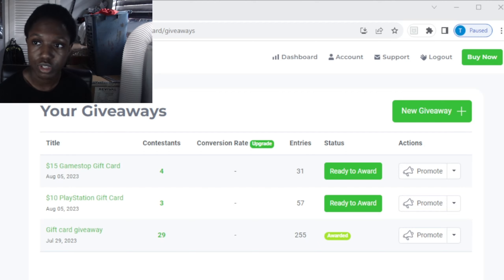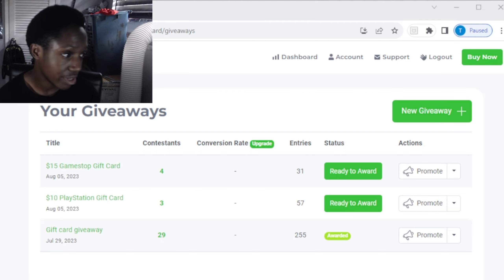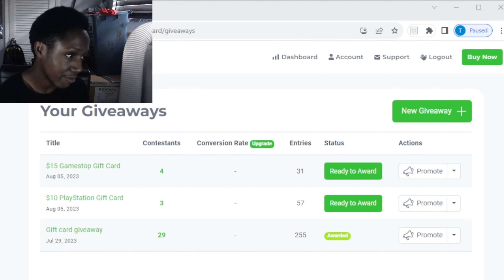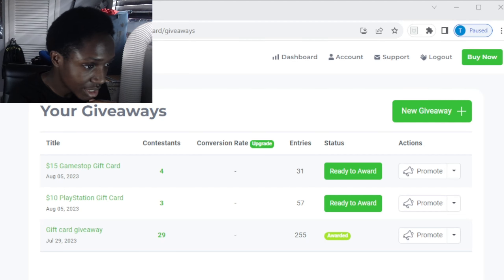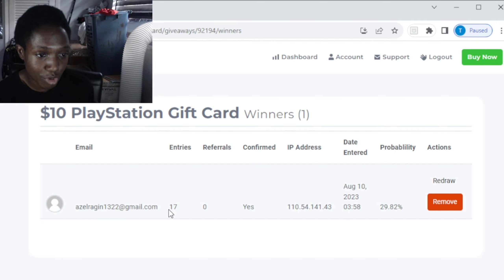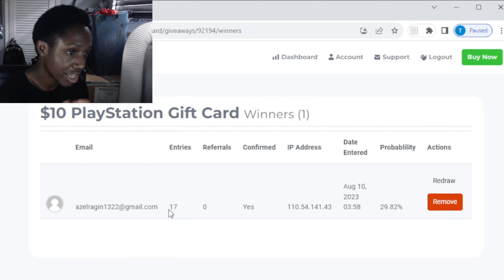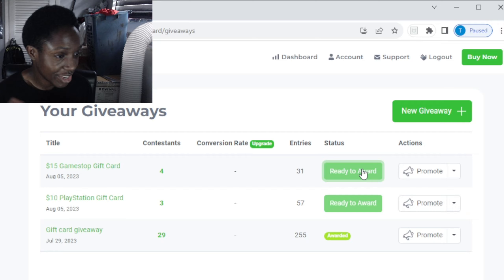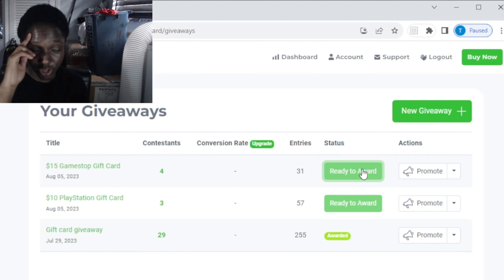Gift Card Giveaway WINNERS!!! Congrats Guys